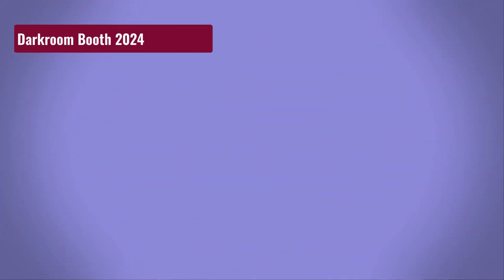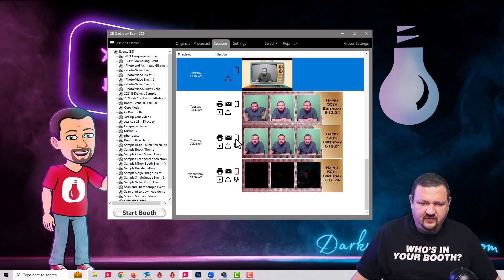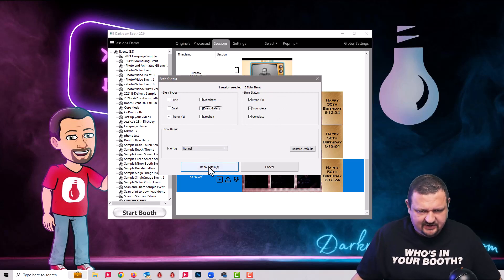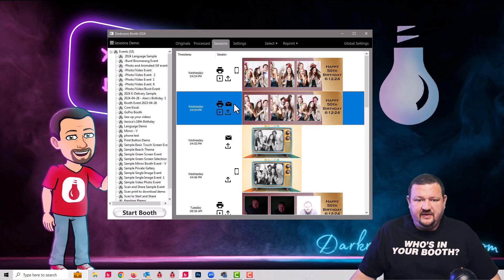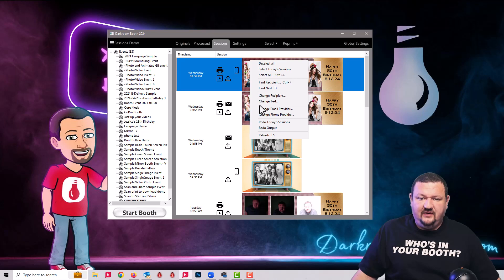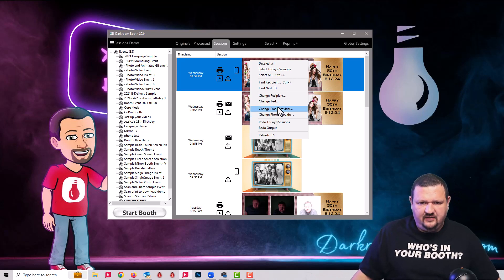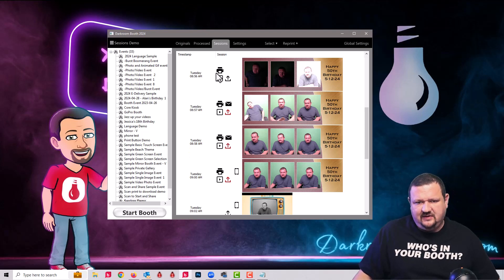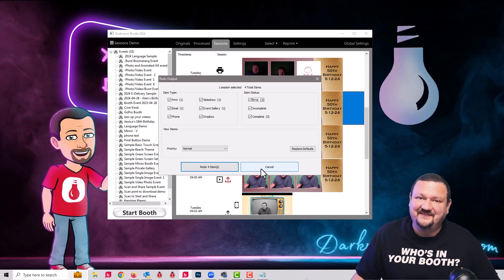Using the New Sessions Tab in Darkroom Booth 2024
In this video Eugene Wise shows how to use the new session tab to update template, find contacts and resend prints, email and sms. For more info and videos like this one, please

0:00 Intro
0:50 Understanding Icons and Job Status
1:50 Resending prints emails, sms, etc
3:03 Searching by email and phone number
3:50 Sending to a differnt email or phone number
4:30 Updating Text